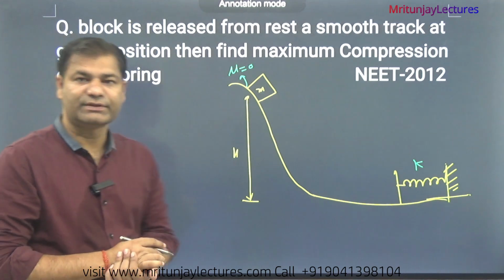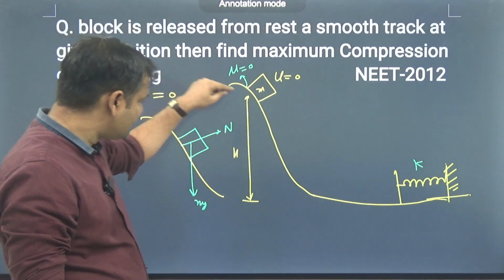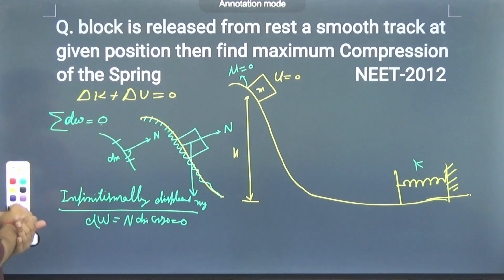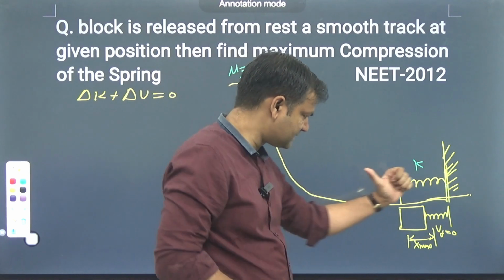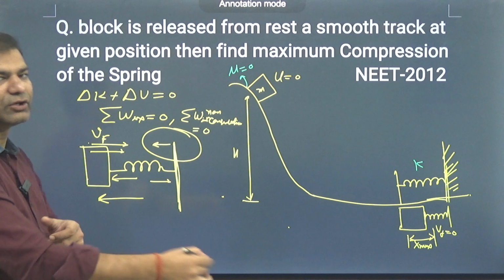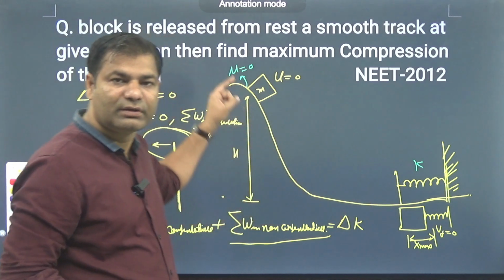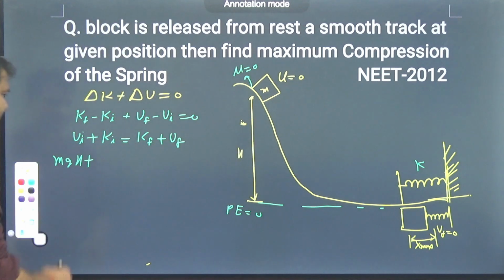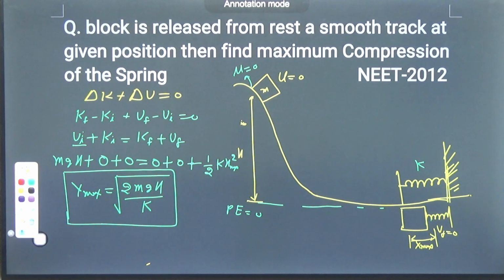A block Released from Rest a Smooth Track at given position then Find Maximum Compression of Spring